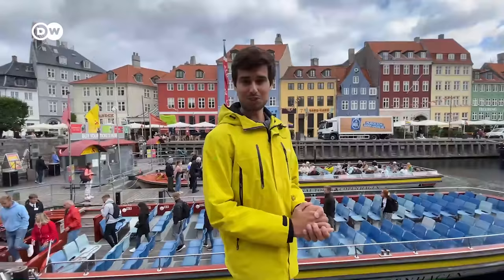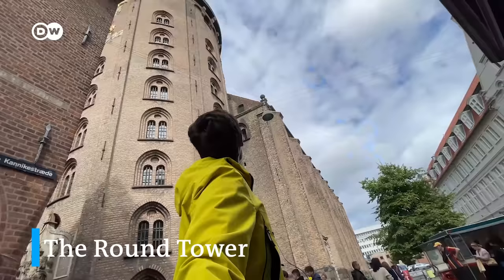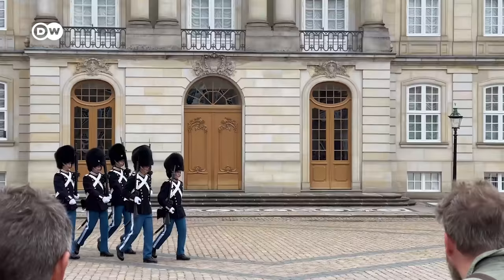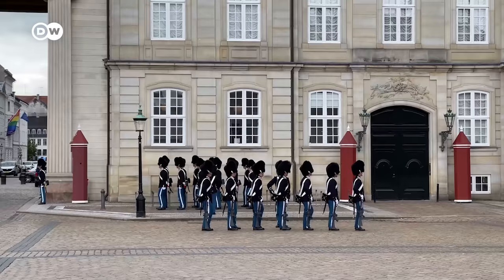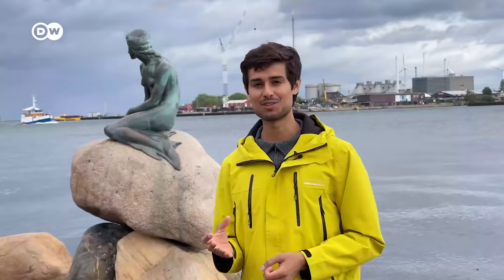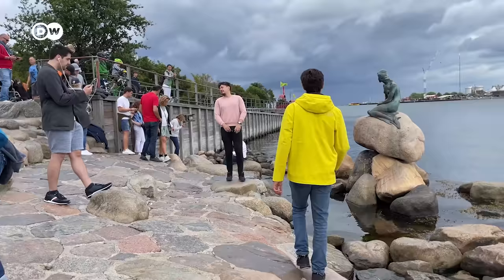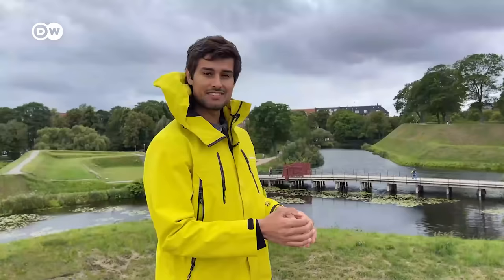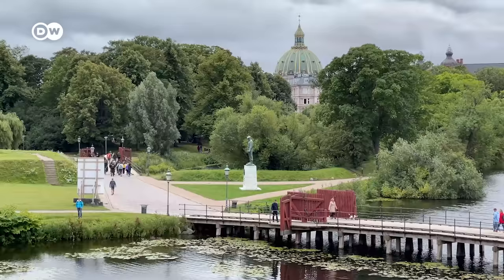Discover Copenhagen with Dhruv Rathee | Must-sees in the Danish Capital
Join YouTuber @dhruvrathee and his girlfriend Juli on their trip to Copenhagen! While visiting the Danish capital, they visit Nyhavn harbor, the city's most frequented shopping district, Town Hall and, of course, the famous statue of the Little Mermaid. Dhruv and Juli also watch the changing of the guard in front of Amalienborg, the Danish royal family's home. They end their tour at Tivoli, Scandinavia's most visited amusement park. So, there's a lot to see!